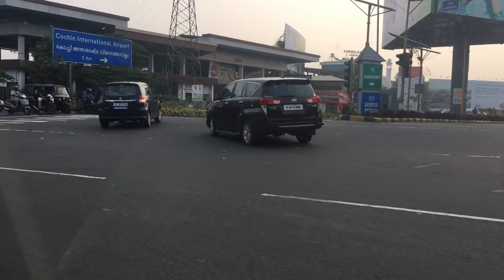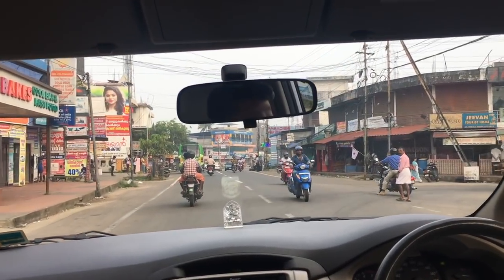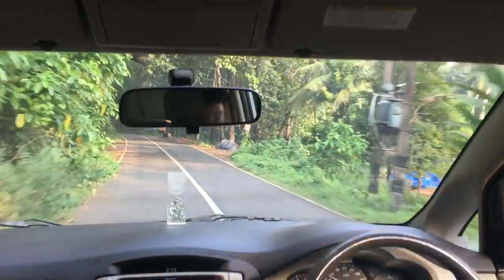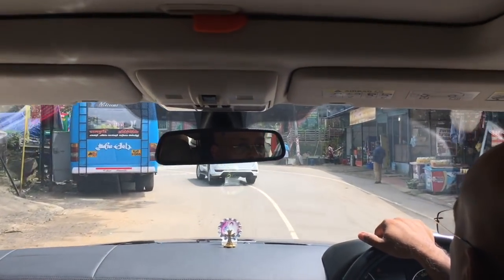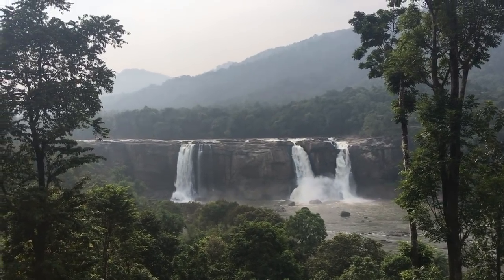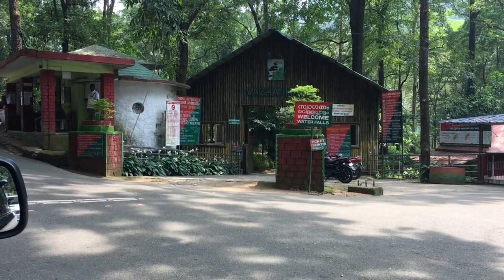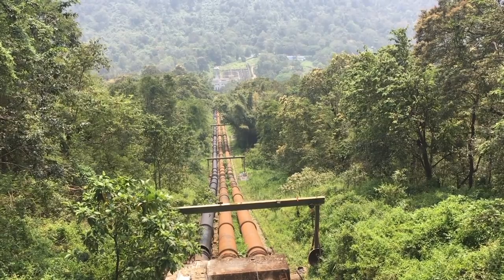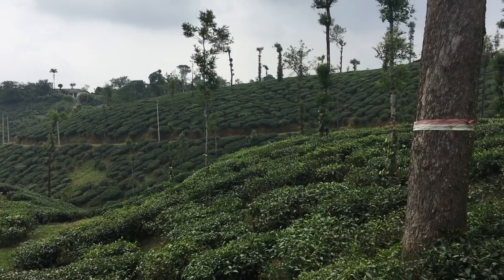Kochi to Athirappilly| Kochi to Athirappilly Road Trip| Kochi to Athirappilly by Road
A road trip to Athirappilly with excursion possibility to Malakkappara.

I hope with my 25 years of tourism experience I have been able to create a quality content for tourism information seekers. Tour With Shailesh (TWS) is one of the few dedicated vlogs on tourism. It showcases various aspects of Tourism ranging from destinations, sightseeing places, road trips, train journeys, cruises, experiences, hotel reviews, restaurant reviews, food, health, wellness, spirituality, travel tips, tutorials, people, and more.